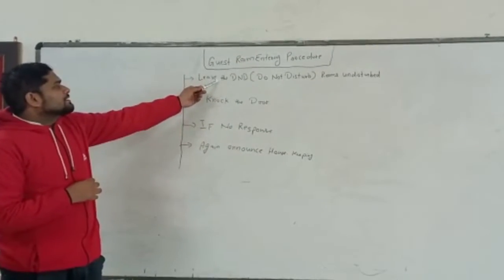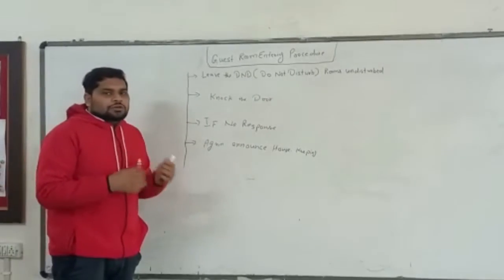Guest Room Entering Procedure By Mr. Dinesh Sharma | Hotel Management | RPIIT Academics